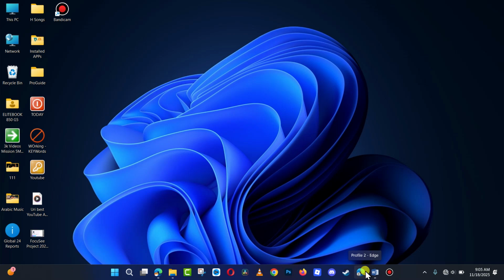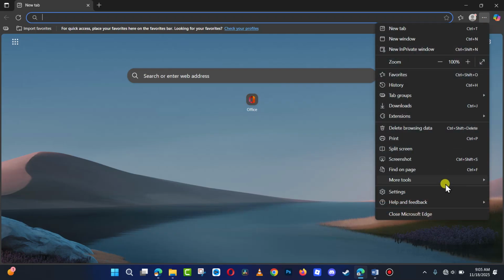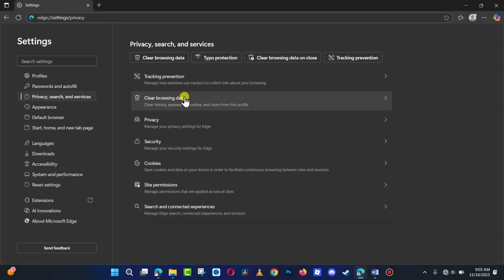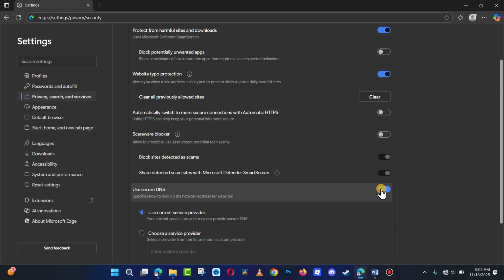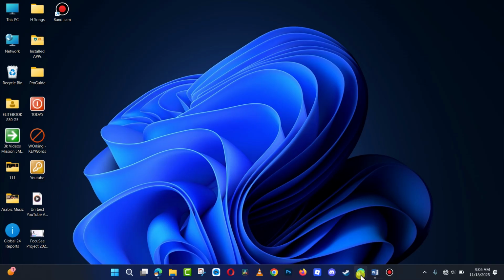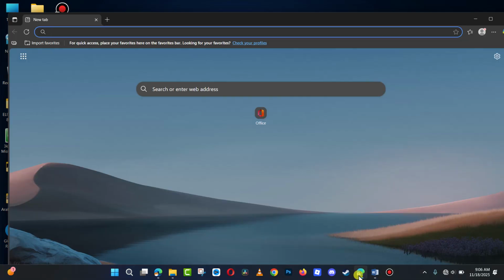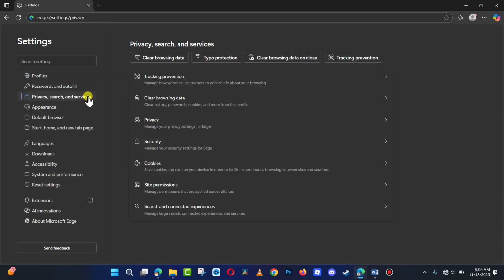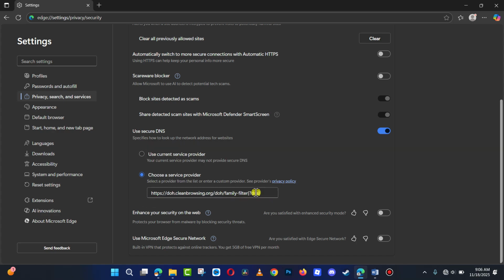How To Block Adult Website Permanently In Microsoft Edge - (Step-by-Step Guide